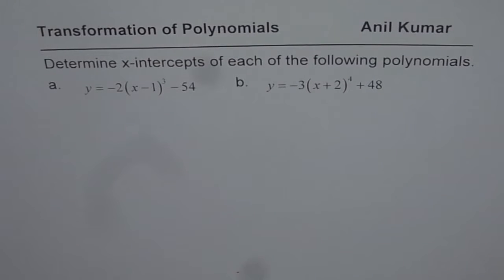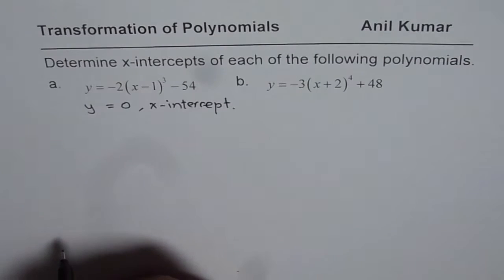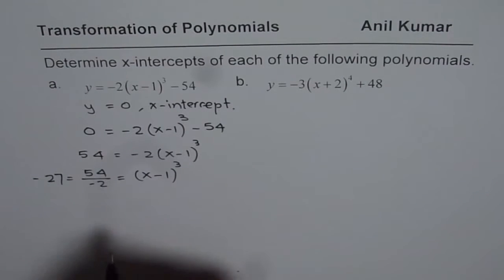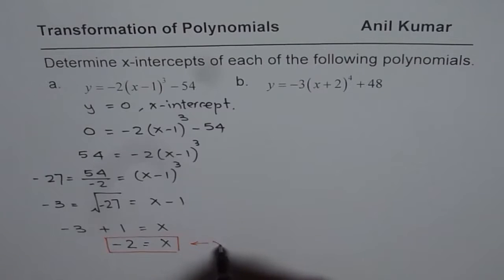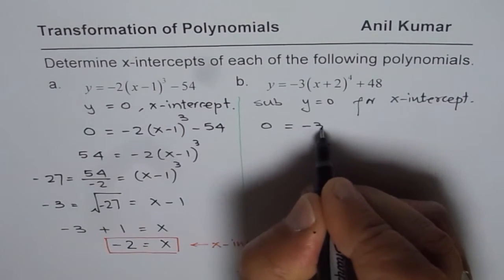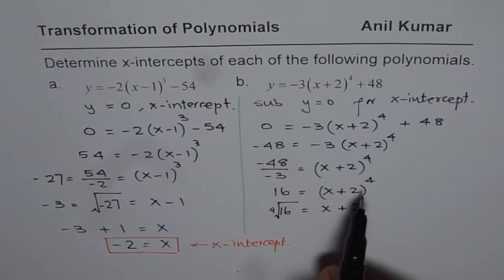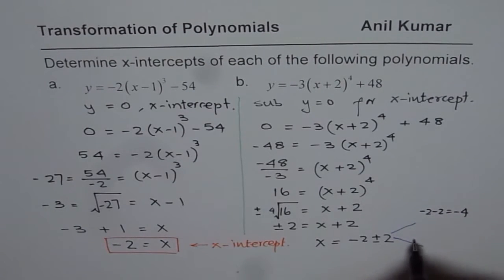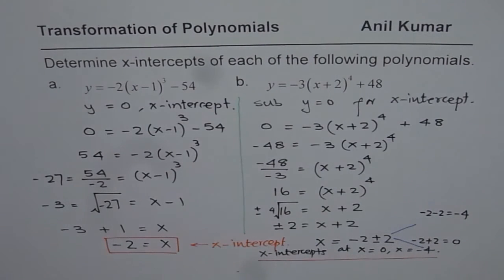How to Find Intercepts for Transformed Polynomials